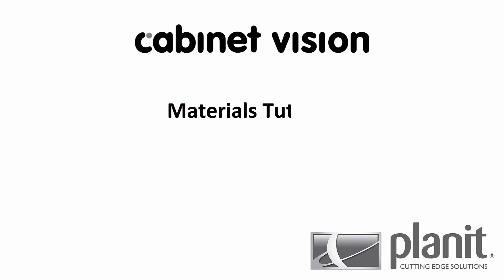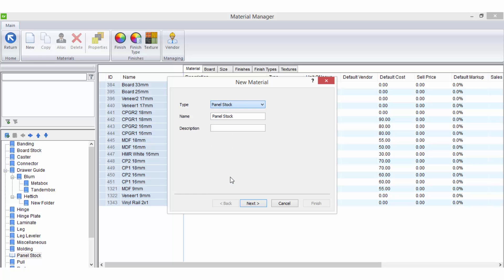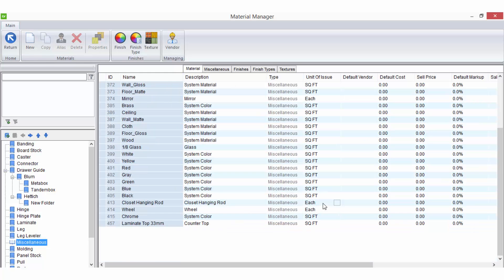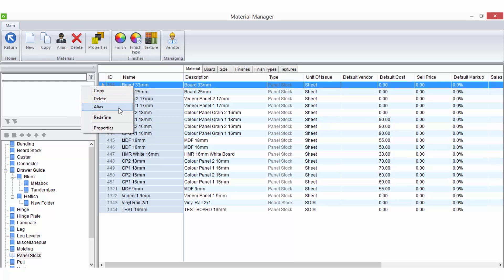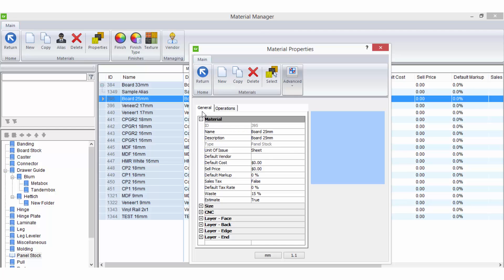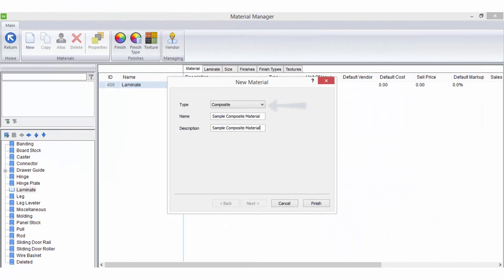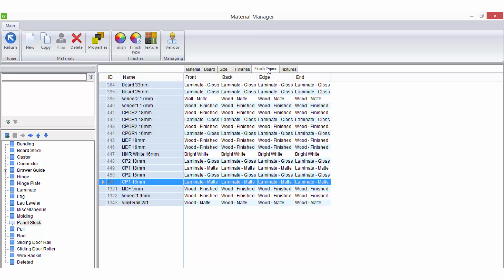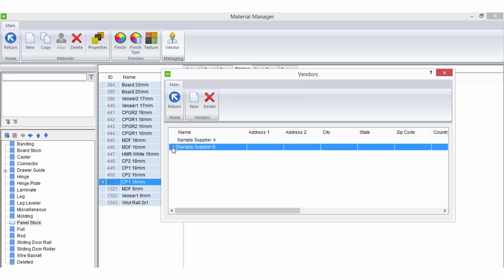Cabinet Vision Tutorial (Expert - 1) - Materials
In our latest Cabinet Vision Tutorial, we look at how the Material Manager in Cabinet Vision Version 9 works, and provide tips and tricks for maximising your materials in CV.